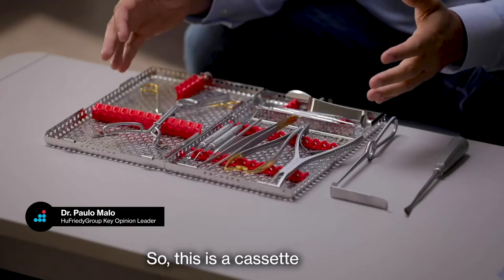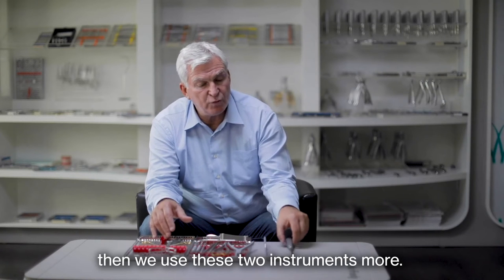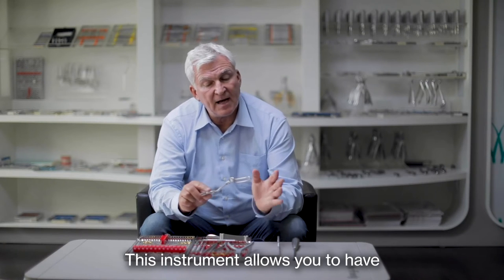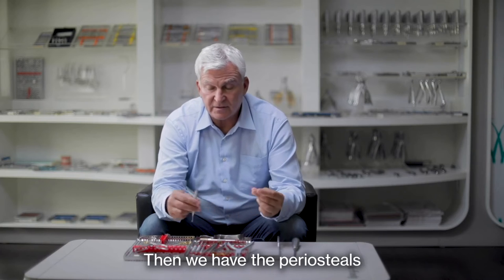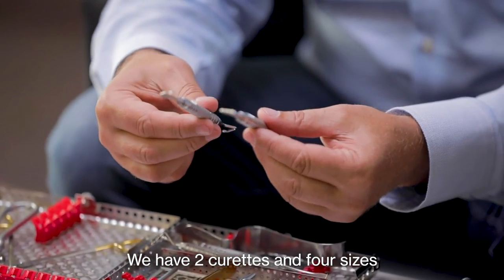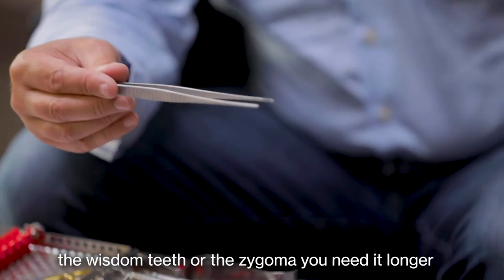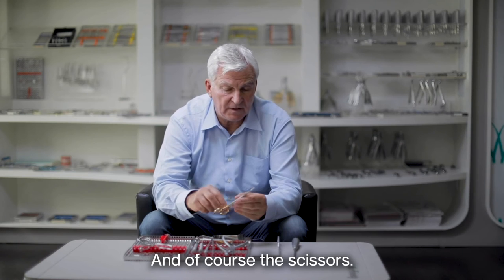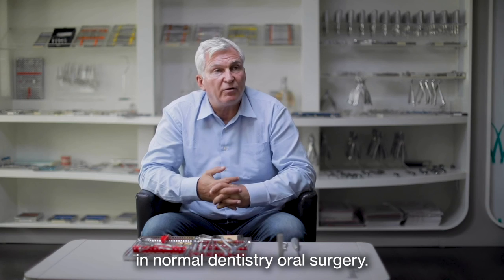DR. MALO ALL-ON-4 & ZYGOMA KIT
A full solution for all kinds of implant surgeries